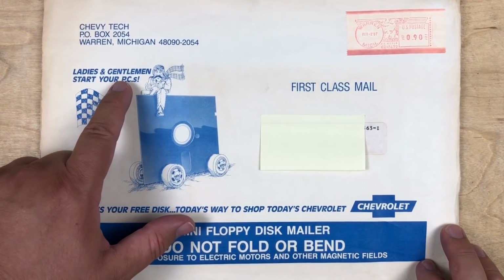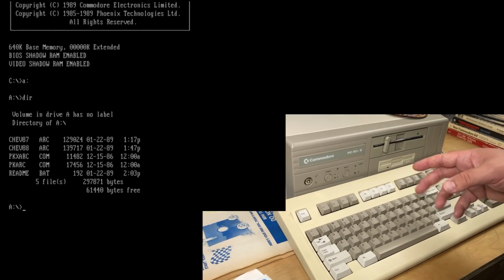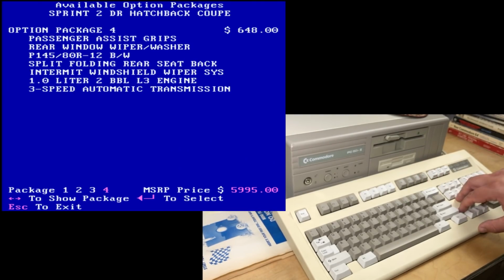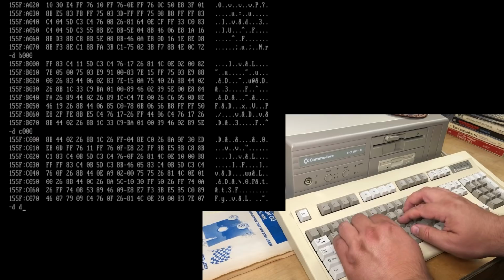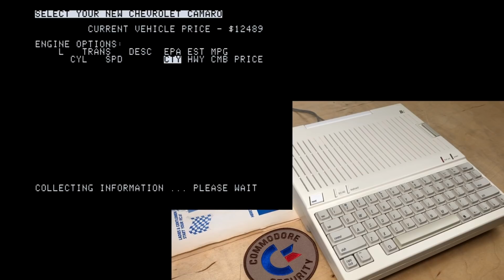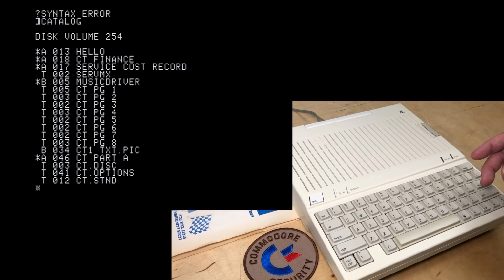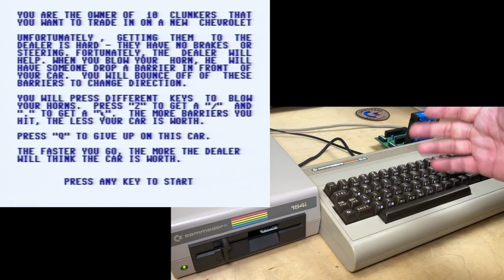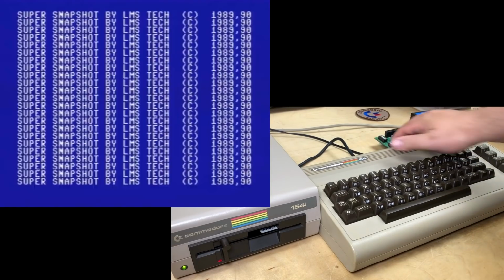CHEVY TECH on C64, Apple II, and IBM PC-compatible, 1985-1988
Chevy Tech is a series of computer programs distributed by Chevrolet for various platforms over (at least) model years 1985 through 1988. We look at various versions found for the Apple II, Commodore 64, and MS-DOS compatible PCs, and can't help but find a few bugs and quirks along the way.

Index:
0:00 Intro - ChevyTech
2:42 1987 Chevrolet Cars and Trucks brochure
4:24 The ChevyTech disk
5:26 Installing CHEVTECH on the Commodore PC 50-II
9:15 CHEVTECH 87 and 88 mixup
10:45 Exploring Chevtech '87 - IBM PC-compatible
14:58 Exploring Chevtech '88
18:22 Using DEBUG to examine Chevtech
20:14 Exploring Chevtech '85 - Apple IIc
31:21 Exploring Chevtech '86 - Commodore 64
36:22 Depreciation Derby: C64 game
40:30 Quick scan of BASIC code, goofing around with music player